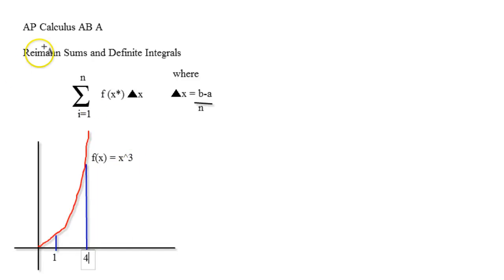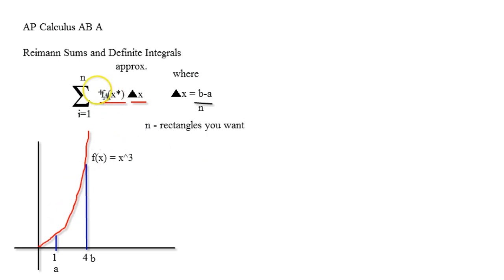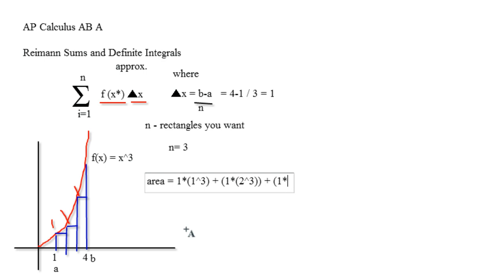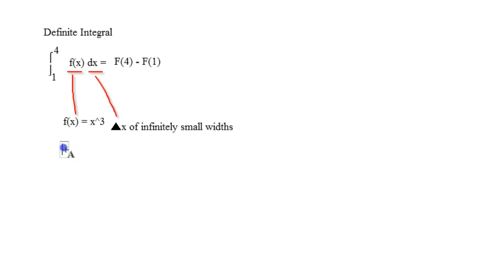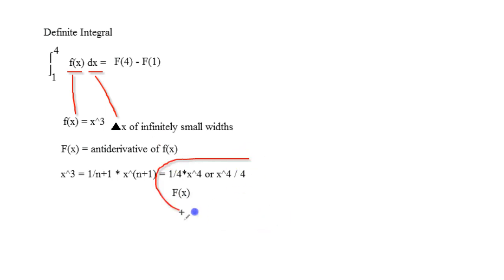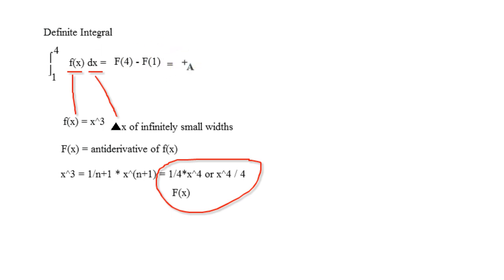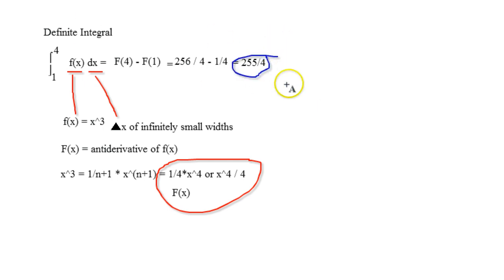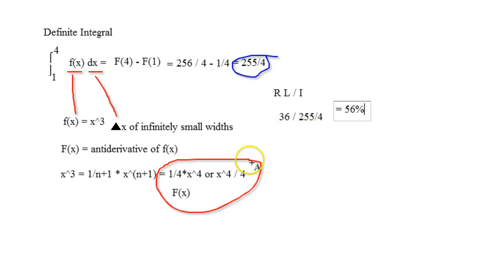AP Calculus AB A - Riemann Sums and Definite Integrals